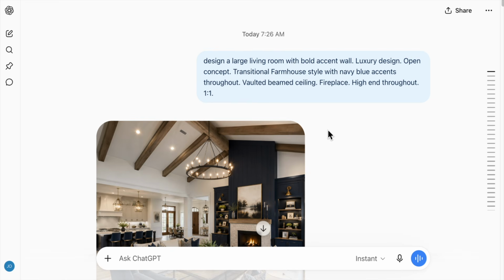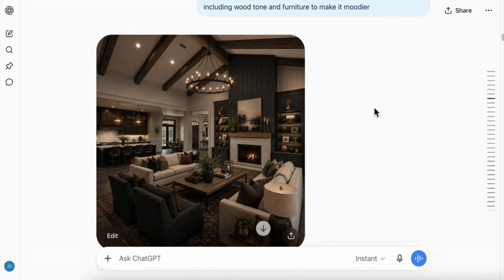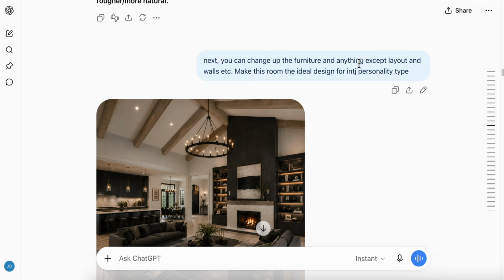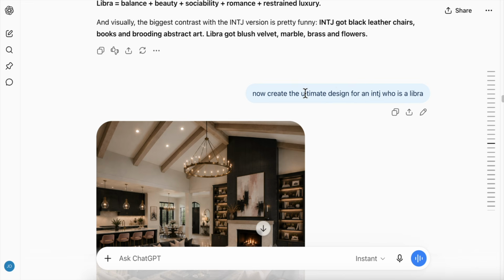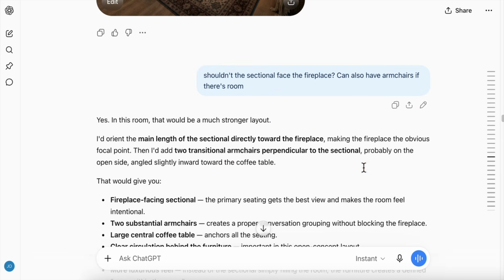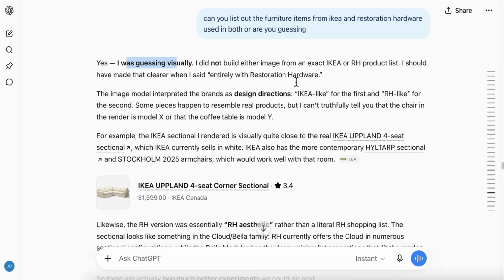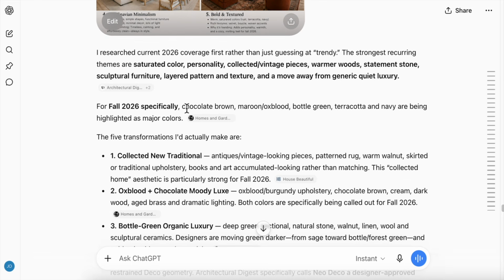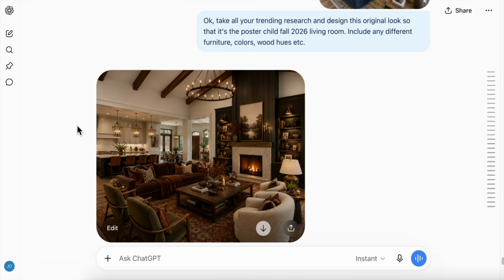Change ANY Color in Your Room in Seconds With AI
In this video, I show you how to change virtually any color in a room in seconds using AI—without painting a wall, buying furniture, or spending a dime on renovations.

Starting with the exact same living room, I experiment with different accent walls, furniture colors, rugs, flooring, wood tones and complete color palettes while keeping the room itself intact.

I also push it further with moodier, happier, cozier and more rustic versions, personality-inspired designs, and a complete Fall 2026 trending makeover.

The point isn't to have AI design your house for you. It's to see what an idea actually looks like in your own space before you spend money making it real.

Upload a photo. Try the color. Hate it? Change it again. That's the fun part.